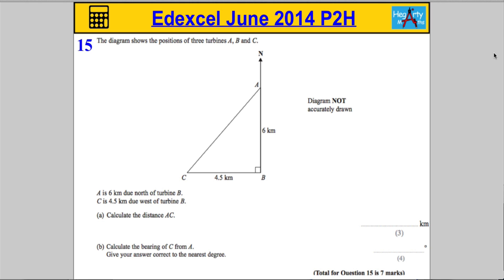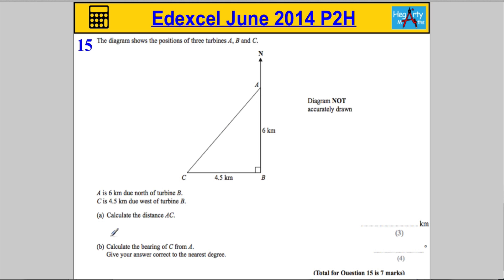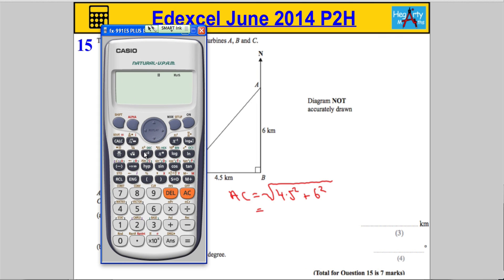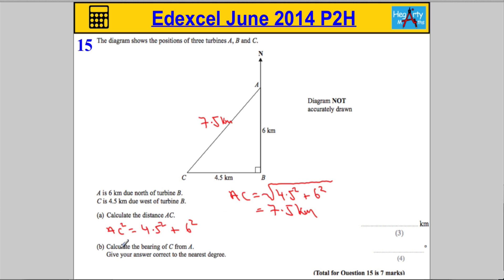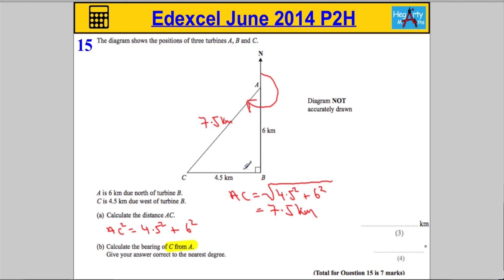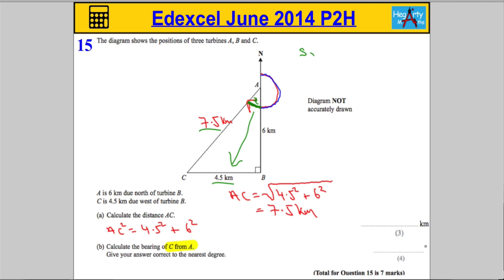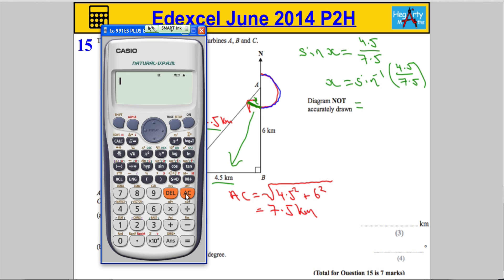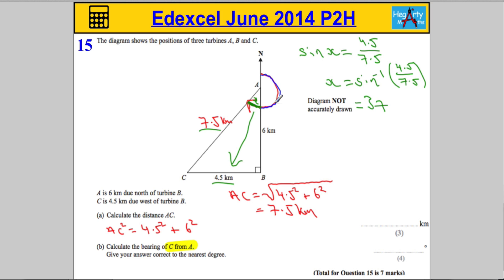Edexcel Maths P2 June 2014 Higher Q15